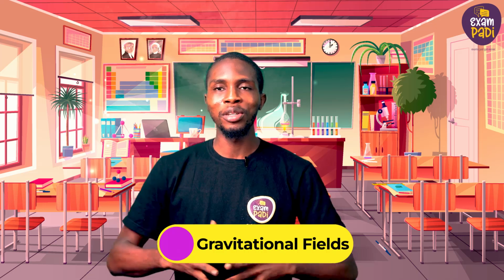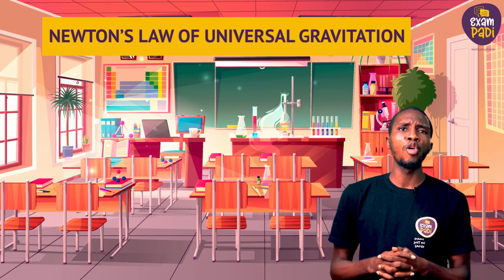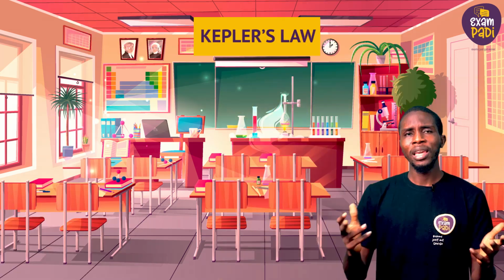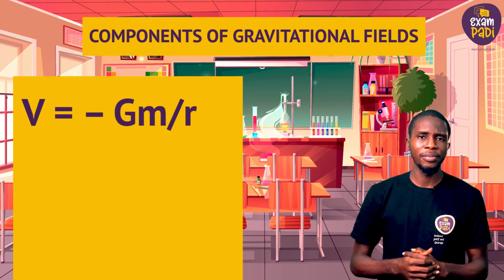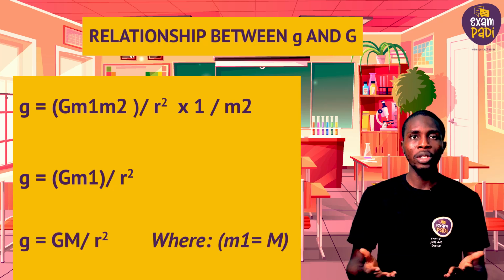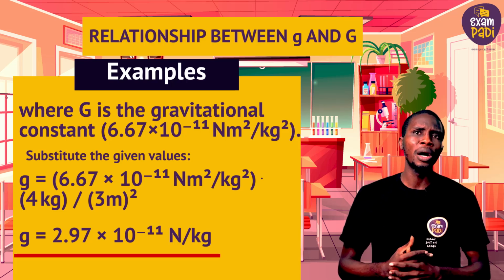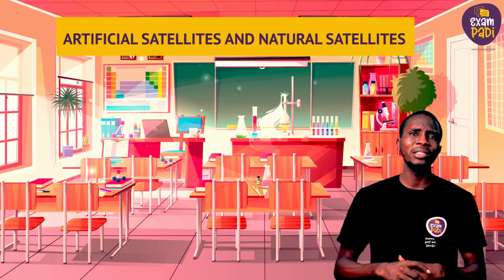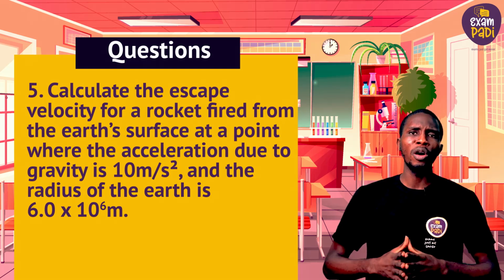Gravitational Fields | ExamPadi | Physics | SS3 | Learning Videos for Kids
Understand the concepts of mass, distance, and gravitational force in a clear and engaging way.